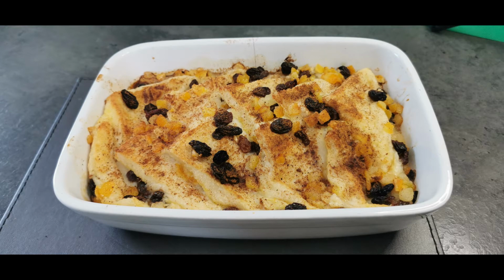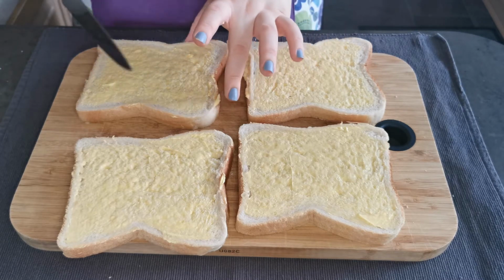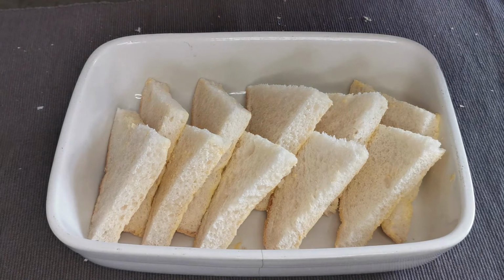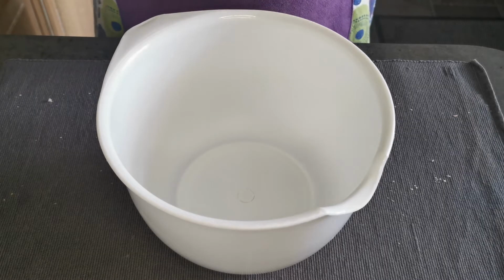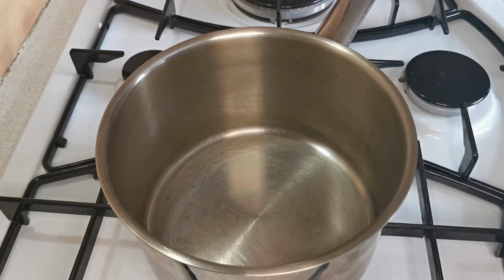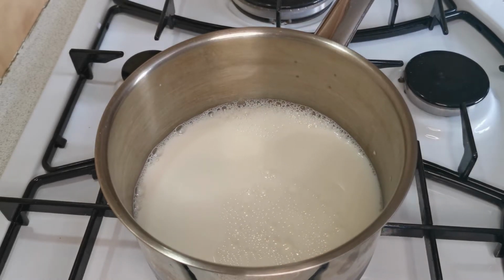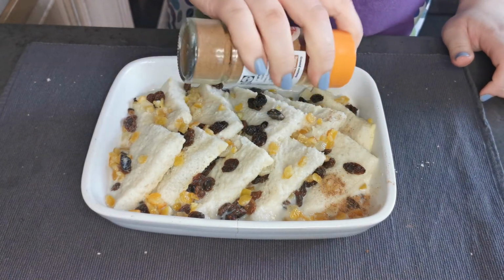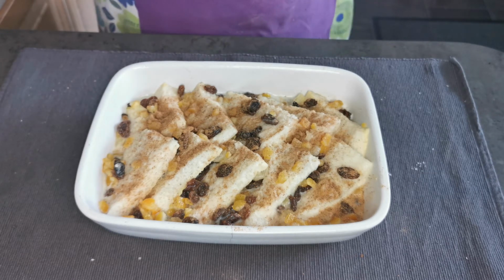How To Make Bread and butter pudding.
Edited by Leah,

Ingredients:
4 slices of Bread,
Butter,
4 tablespoons Sugar,
2 tablespoon Sultanas,
2 Eggs,
1 teaspoon Vanilla,
1 pint Milk,
1 tablespoon mixed Peel.